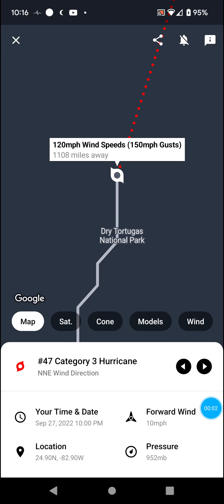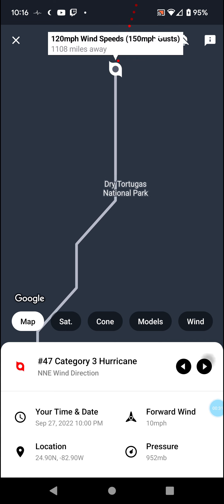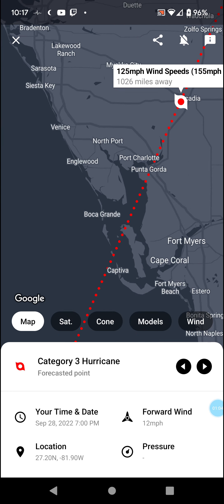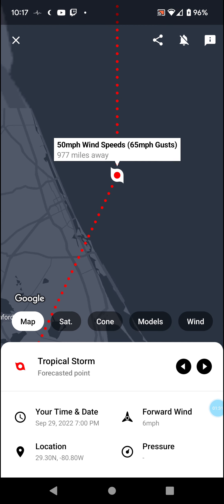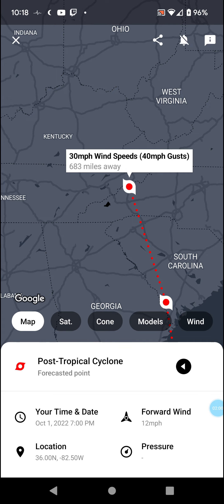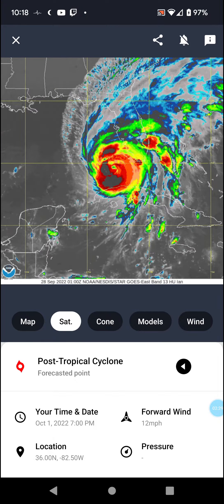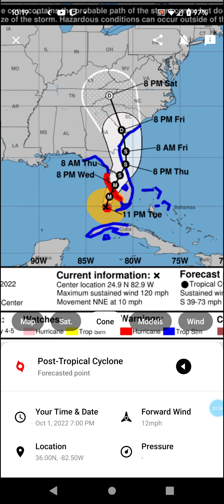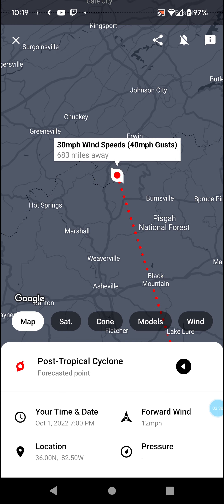Hurricane Ian Slams Into Dry Tortugas National Park With 120 MPH Winds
Linktree:
Linktree: